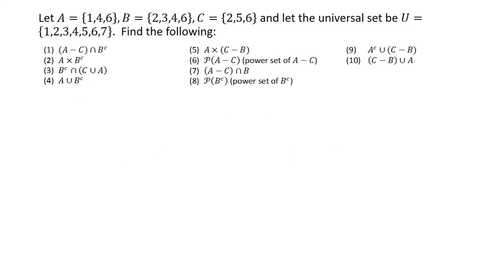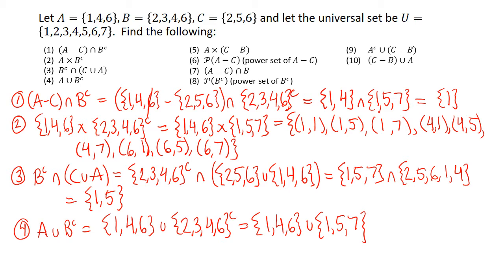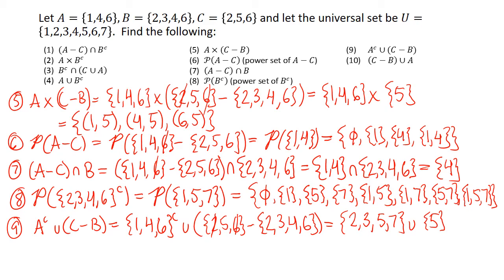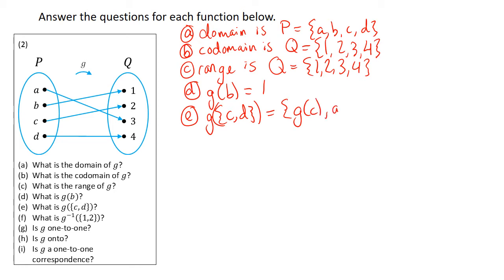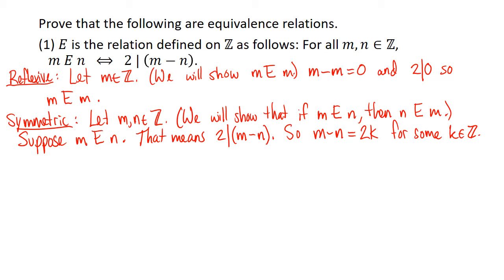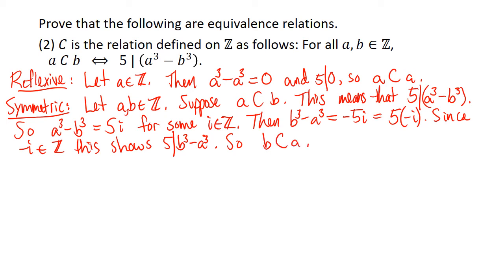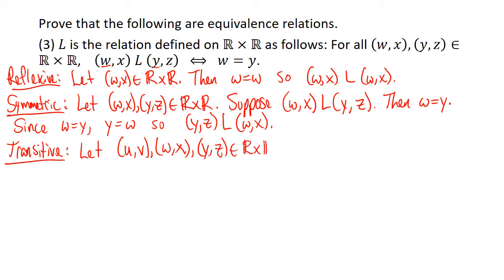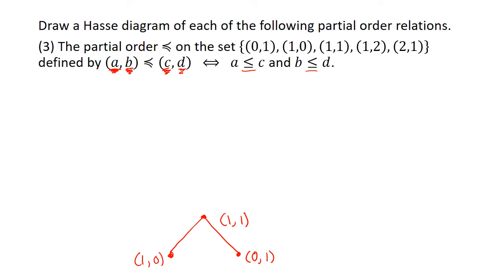MATH-221 Discrete Structures Practice Exam Solutions Parts V-VIII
This video shows me making and explaining the solutions to the practice exam, parts V-VIII.  You can watch this video while taking the real exam if you would like to.  :)